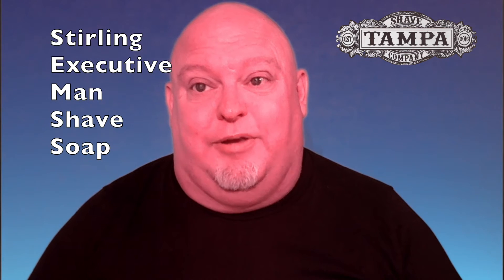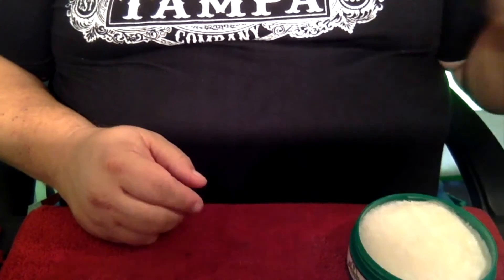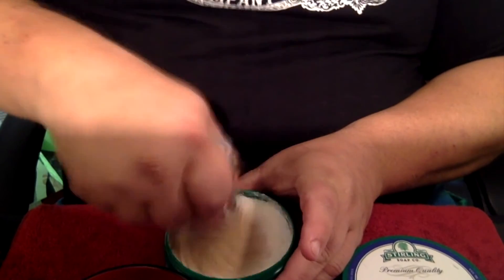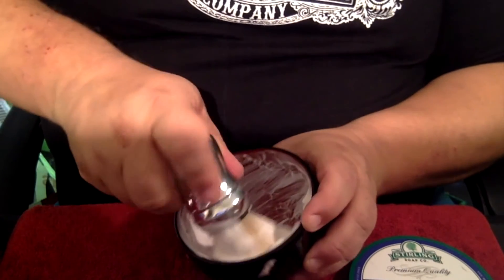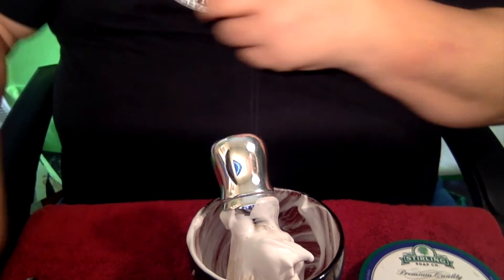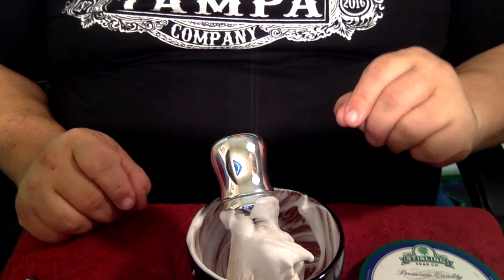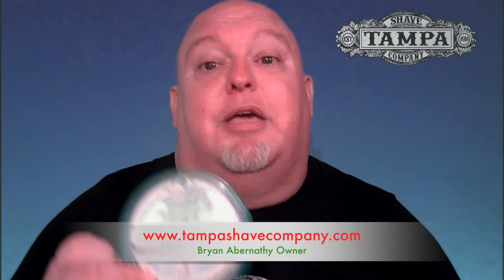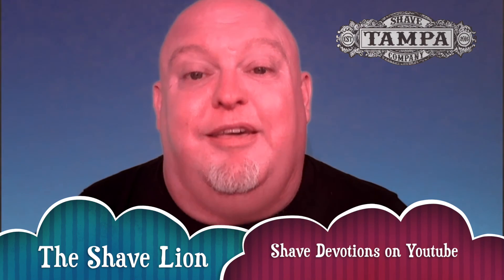Tampa Shave Company Presents Stirling Executive Man Shave Soap Review classic shave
Tampa Shave Company Presents Stirling Executive Man Shave Soap Review by Roger Blesi.  In this video Roger shaves with this soap and gives his remarks.